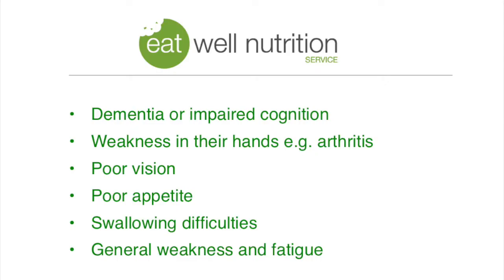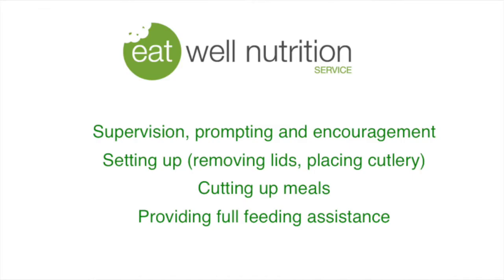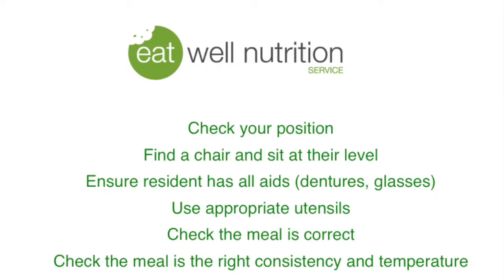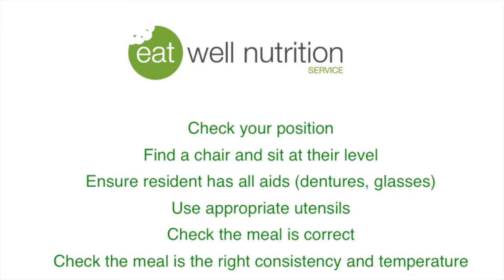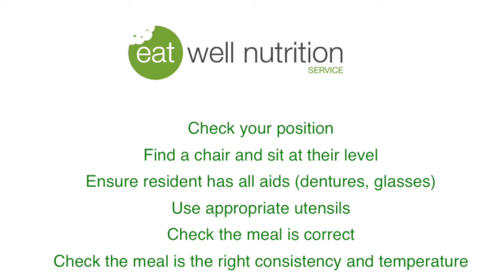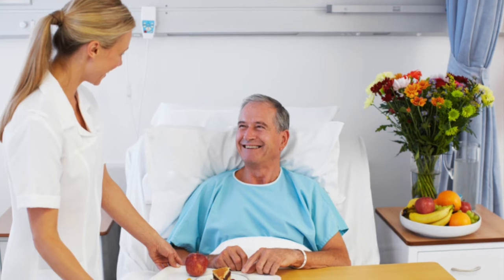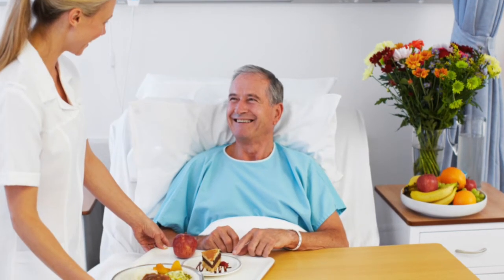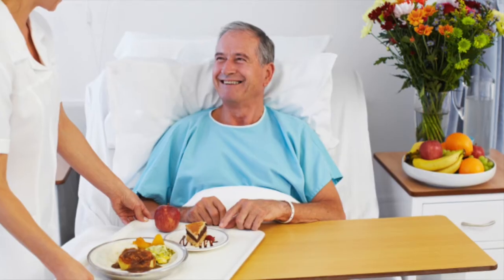Educational Video 4: Feeding Assistance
Eat well nutrition provides all Australians with the ingredients to live healthy and happier lives.